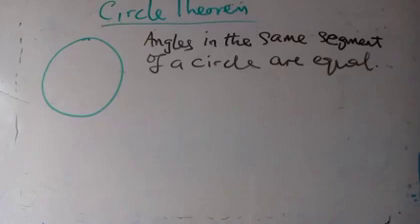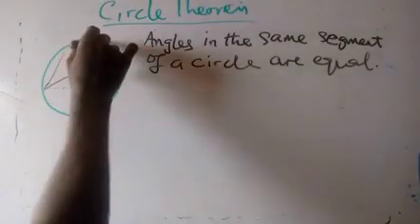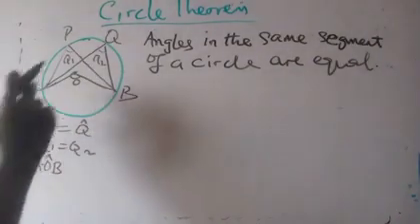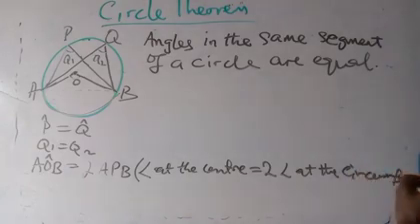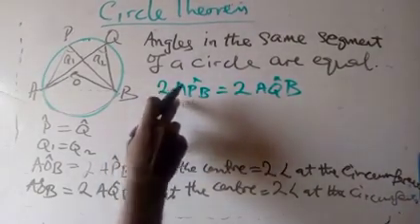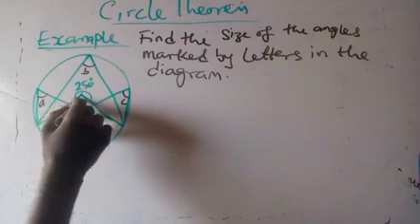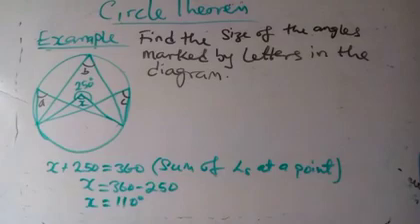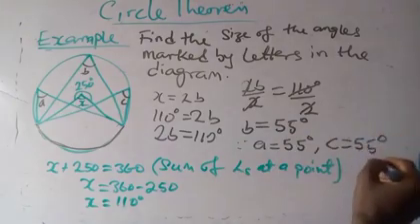ANGLES IN THE SEGMENT OF A CIRCLE ARE EQUAL[ WITH WORKED EXAMPLE]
Angles in the same segment of a circle are equal